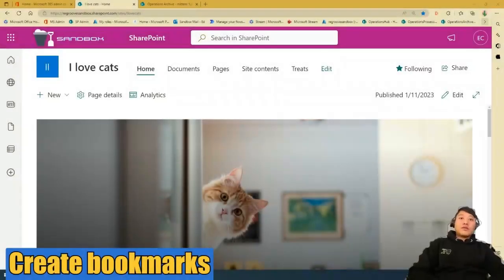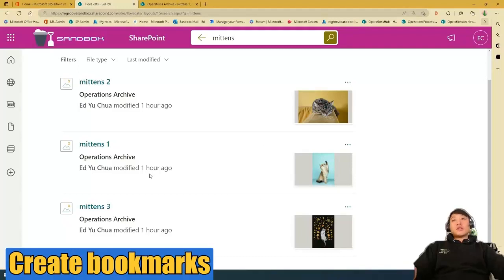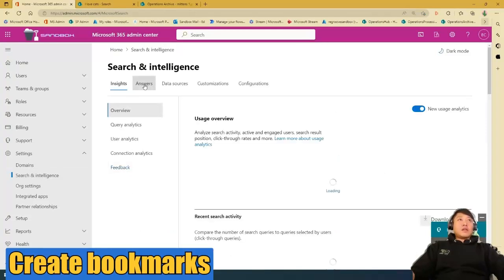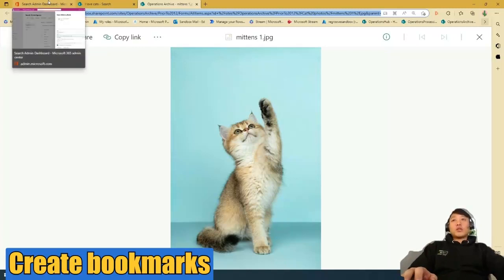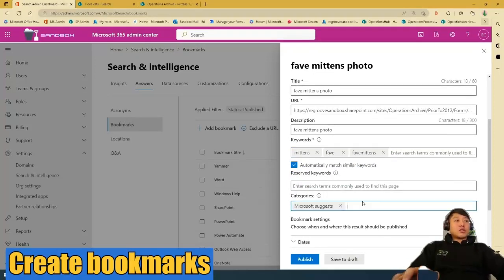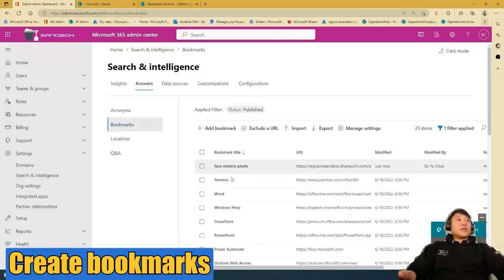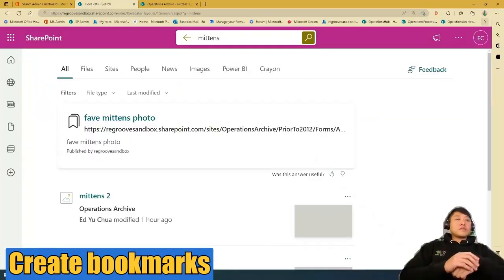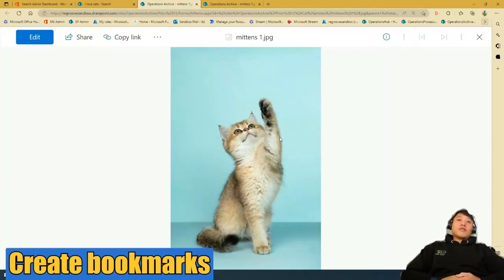How to Create Bookmarks in SharePoint Online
In this video Ed shows you how to create bookmarks in SharePoint Online